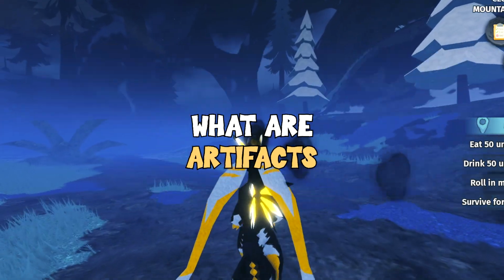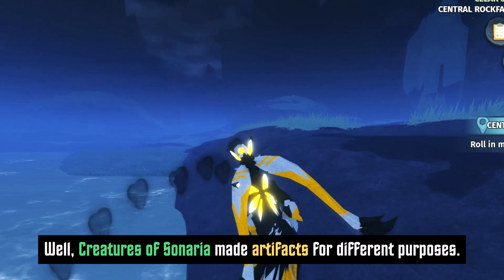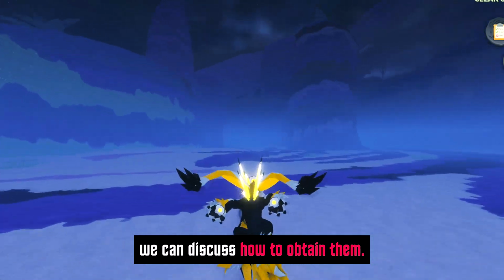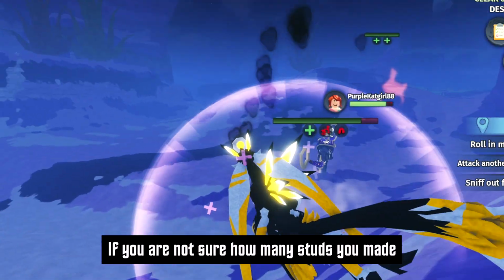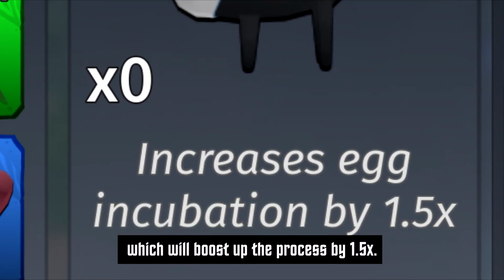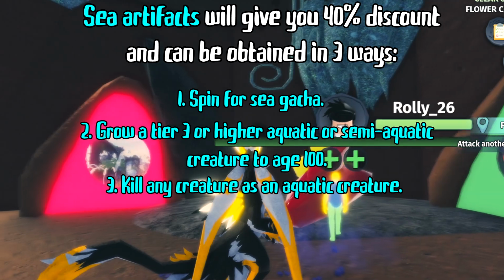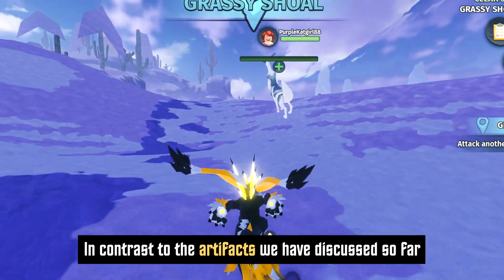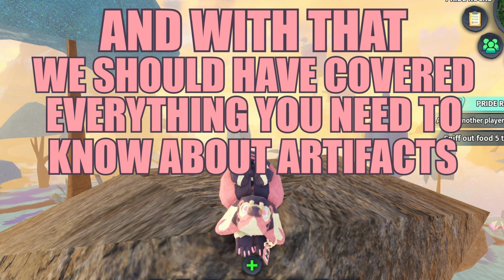ALL YOU NEED TO KNOW ABOUT ARTIFACTS!!! *New* - Creatures of Sonaria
I will try my best to give you as much as information as needed! I hope my videos will help you out, as I am at your service! 💖

0:00 INTRO
0:35 WHAT ARE ARTIFACTS AND WHY YOU NEED THEM
3:09 HOW TO OBTAIN ARTIFACTS
4:07 AIR AND STORM ARTIFACTS
5:57 PLANT AND EARTH ARTIFACTS
6:37 WATER AND SEA ARTIFACTS
7:27 FIRE AND VOLCANIC ARTIFACTS
8:23 WARDEN ARTIFACTS
9:53 OUTRO